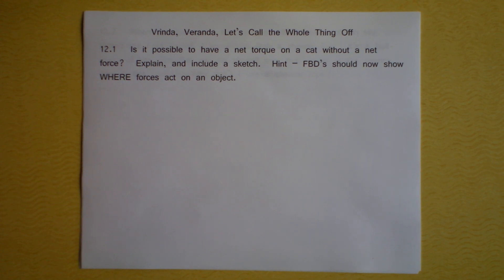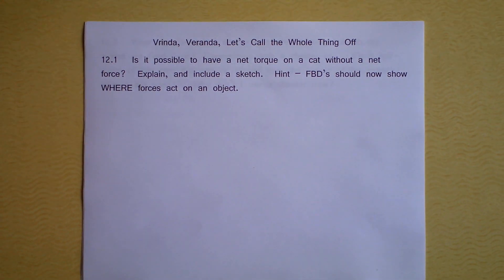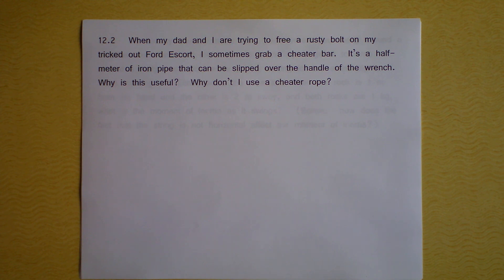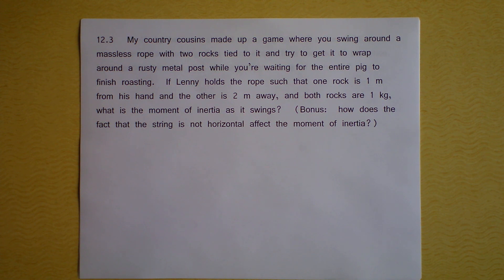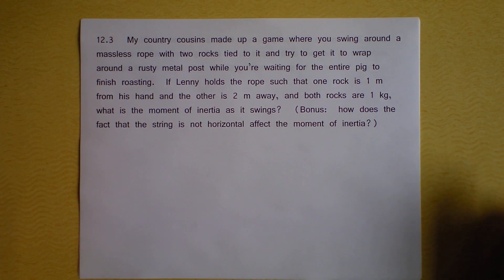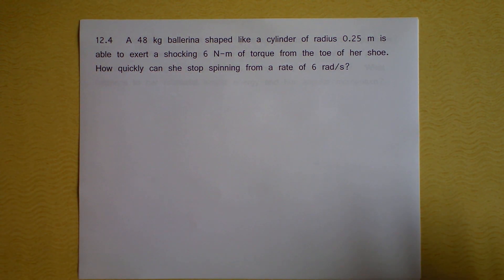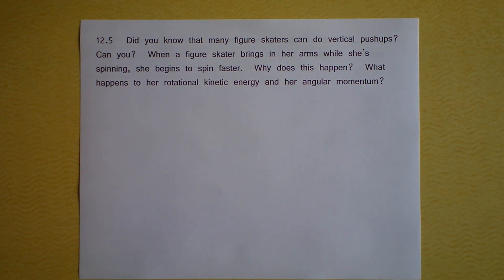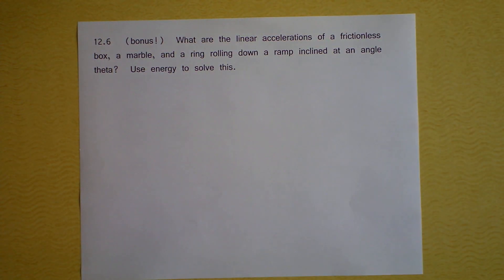Torque Problemz | CCP12 | 'Sup Crash Course | Doc Physics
Care to watch a (slightly) slower and deeper approach to the material?  Here is a link to my playlist on torque:

Feel free to click on any of these links to see my solutions to the problems I pose:

By this complicated system, I hope to motivate you to actually try the problems on yer own.  Only watch me do it if you get stuck.  Get 'em, tiger!